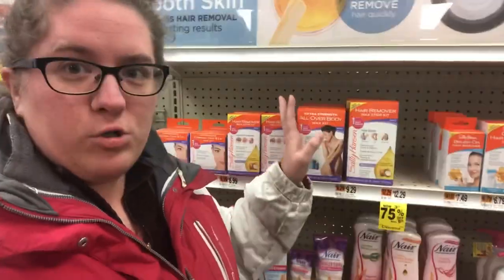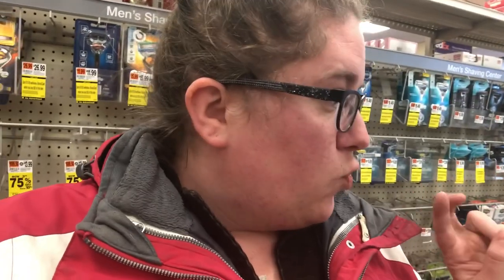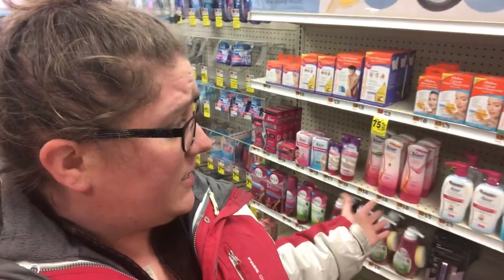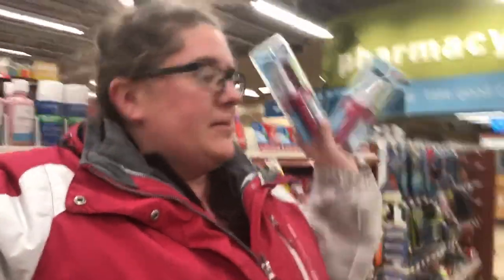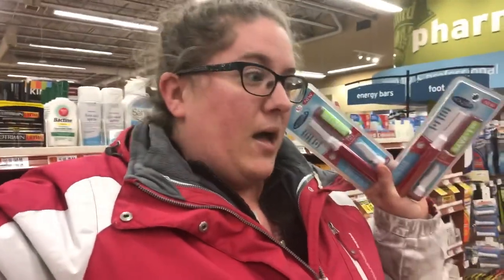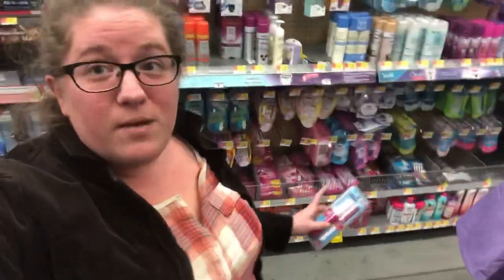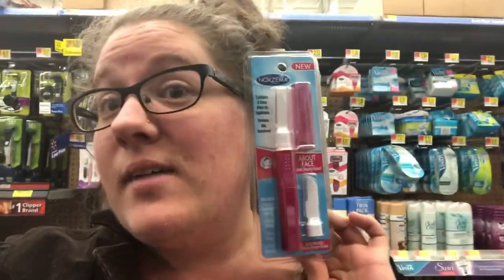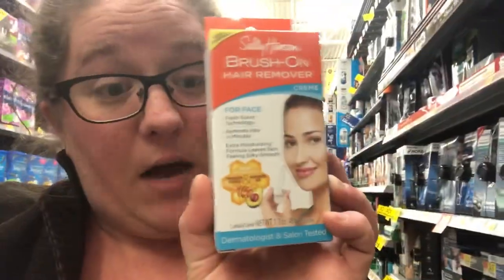Confessions of a Bearded Lady | Hair Remover Shopping | Struggle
After the last few episodes of confessions of a bearded lady, I figured I needed to try something new. Come shopping with me at three local stores. See what products I can buy locally.

Small Ring Light
Car Cell Phone Mount